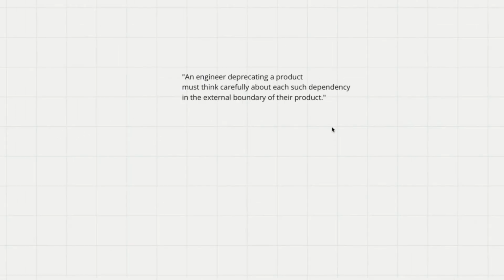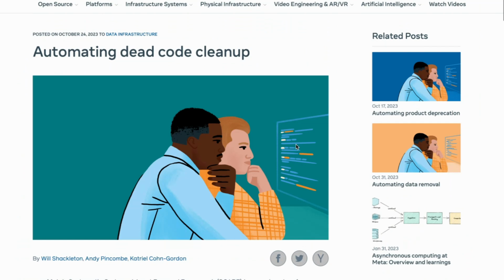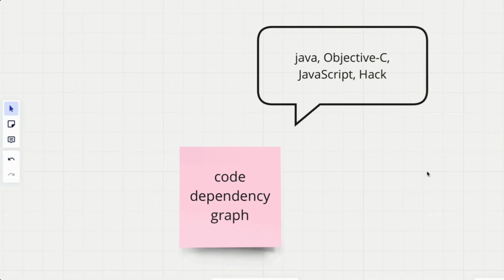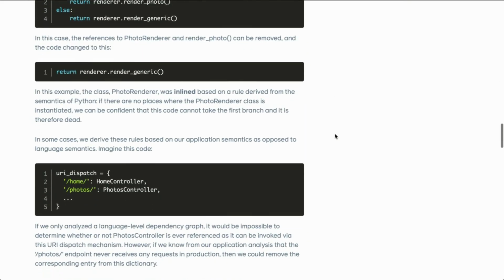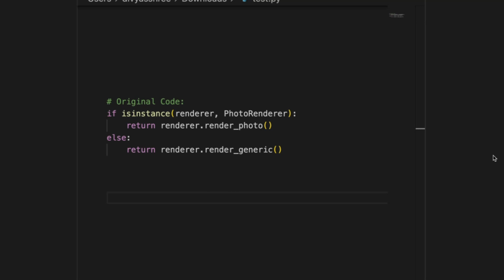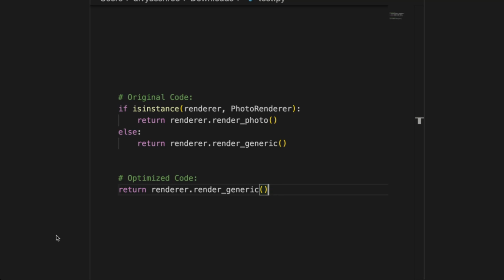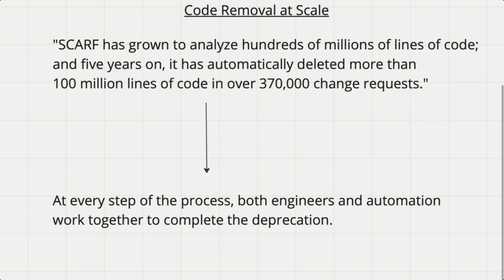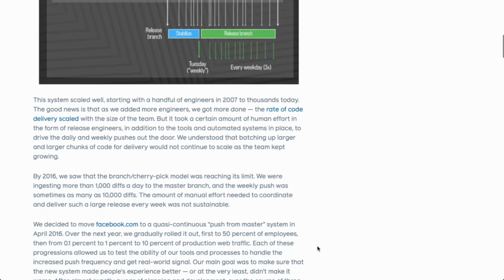How does Meta Automate Dead Code Cleanup ( SCARF explanation)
These giant companies like Meta and Google, build and ship countless products, each comprising a web of features. But what happens when a product like 'Moments' is retired, and its code and data need to vanish from the system? Watch this video to learn how it works...

00:01 Introduction to how large companies work
00:34 What is SCARF ?
1:03 Meta Engineering Blog
1:18 How does SCARF Work? Code Dependency Graph
2:29 Example of Code Cleanup in Python
3:44 Code Cleanup at Scale

Thumbnail photo by Kevin Malik